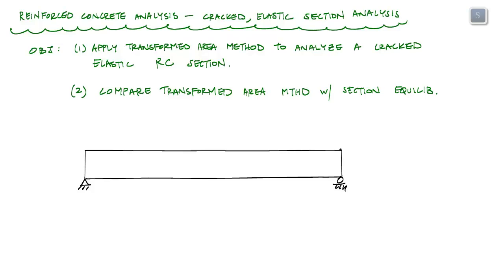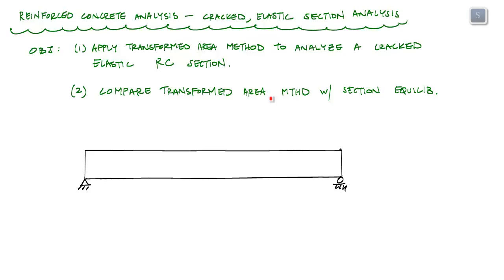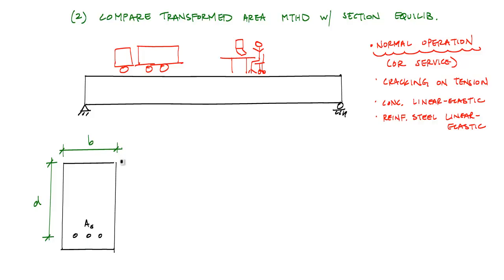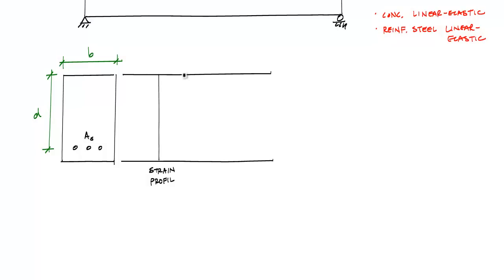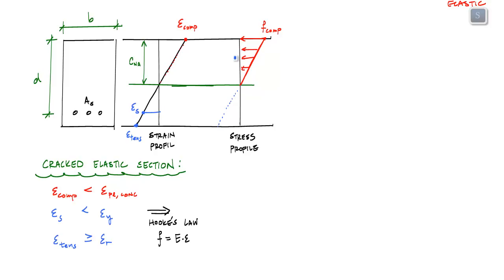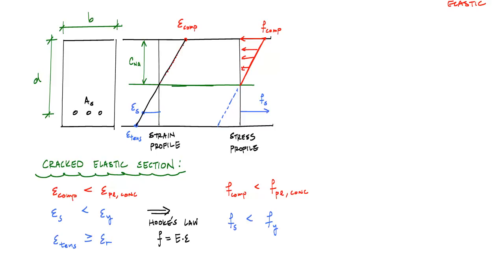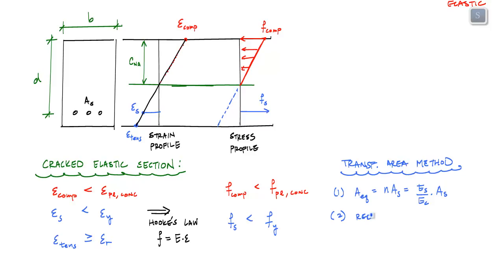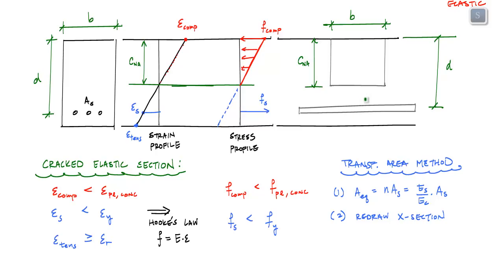Transformed Area Method for Cracked Elastic RC Section (1/2) - Reinforced Concrete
Overview of analyzing RC beam sections that are in-service or the sections are cracked and the materials are still in the linear elastic range.  The video discusses the use of the transformed area method and compares the use of section equilibrium to locate the neutral axis depth.